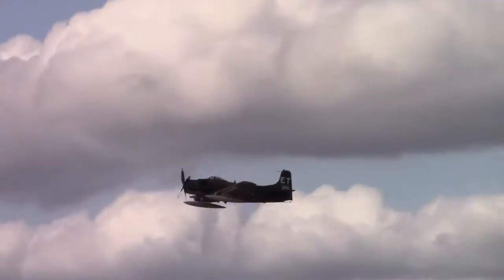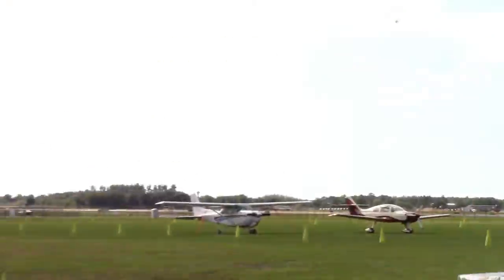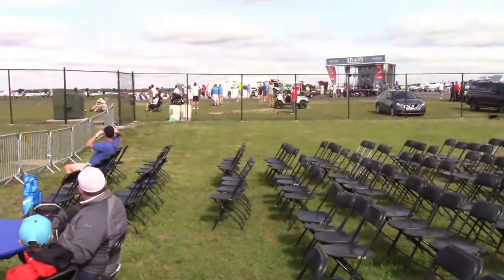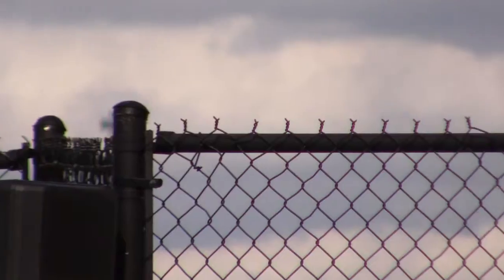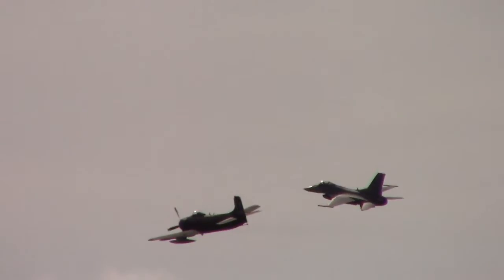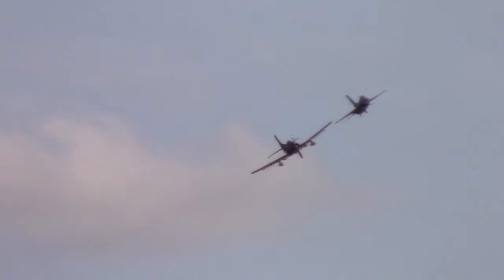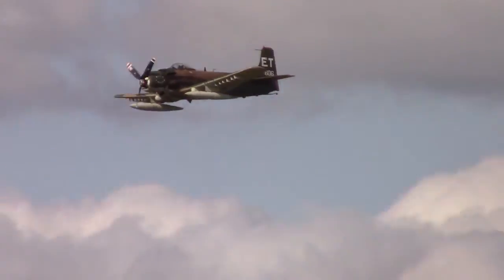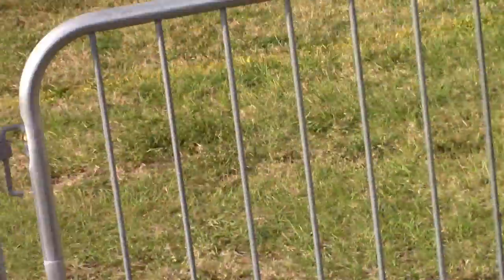F16 Viper Demo and Heritage Flight Sun n Fun Opening Day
I own no right the music the airshow was playing and i do not intend on making money off this video. this is my last video from florida and i cant wait to go back